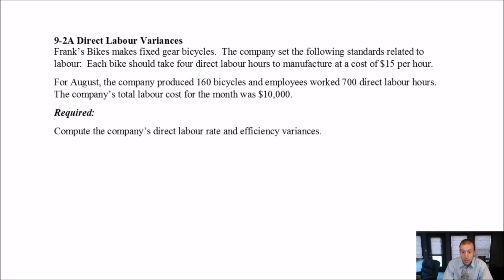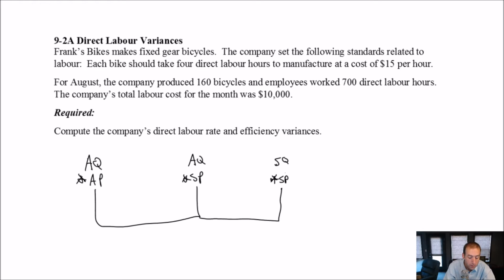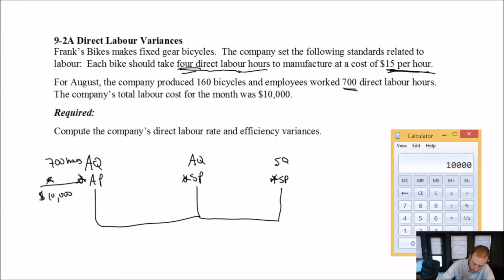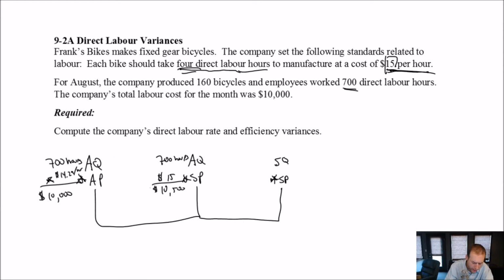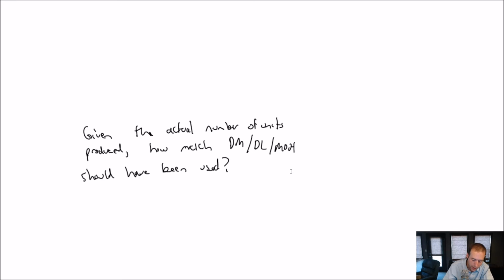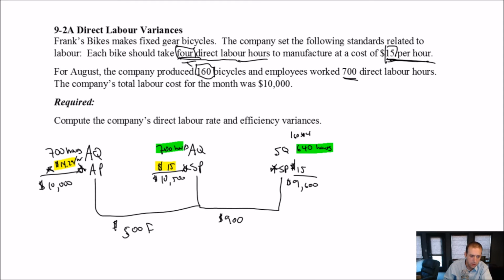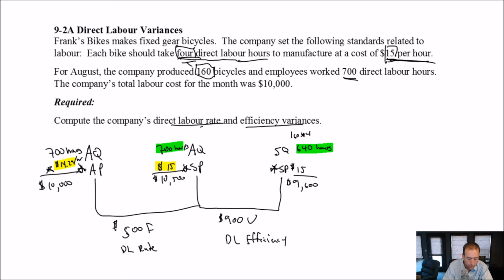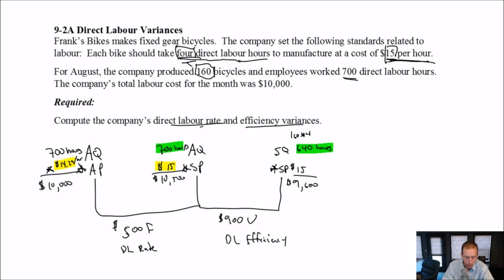MA Module 9, Video 3, Direct Labour Variances, Problem 9-2A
Module 9 examines variances.  We learn to compute and interpret materials, labour, variable overhead and fixed overhead variances.